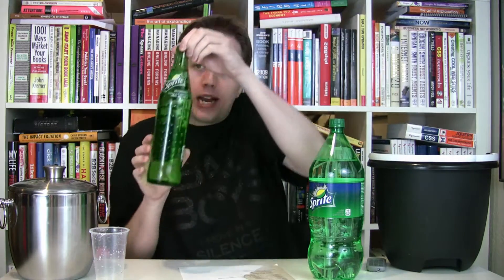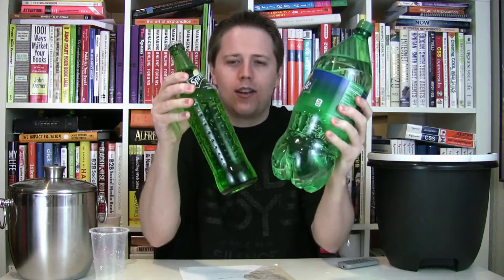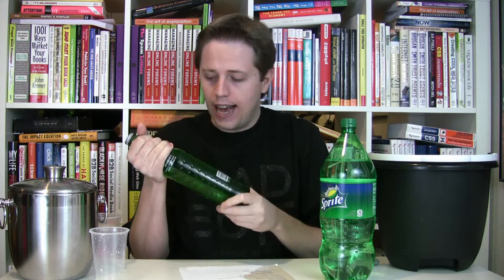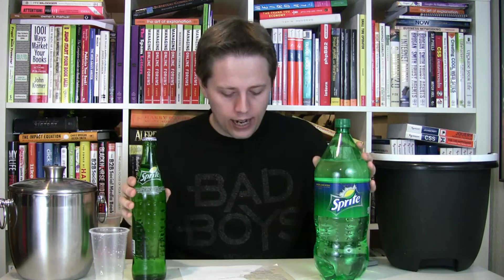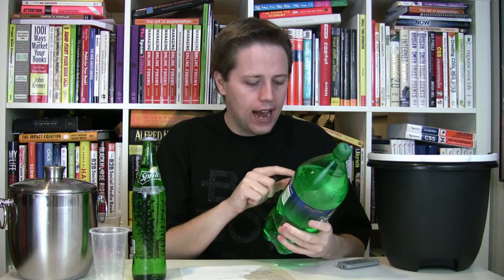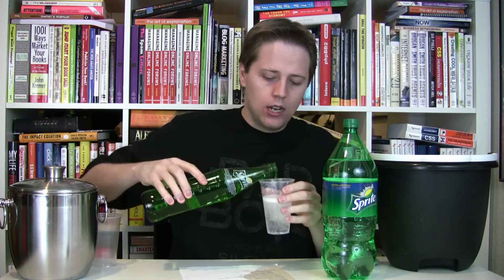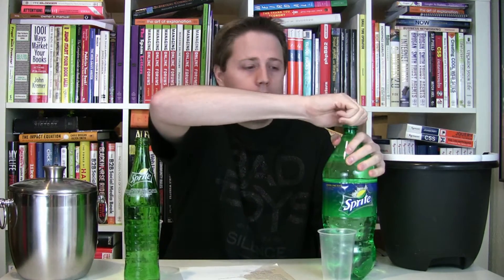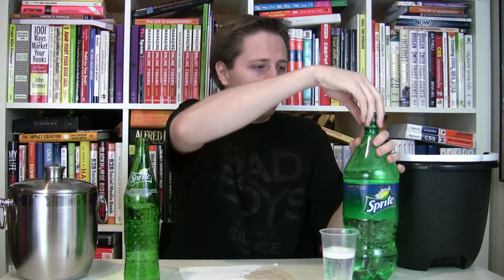Mexican Sprite Review (Soda Tasting #93)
On episode #10 of Soda Tasting, I reviewed Sprite On today's episode, I take a look at Mexican Sprite, sweetened with sugar, and compare it to the high fructose corn syrup sweetened version, commonly available in the United States.

Company: The Coca-Cola Company
Calories (per 12 oz.): 160
Caffeine (per 12 oz): Free
Sweetener: Sugar